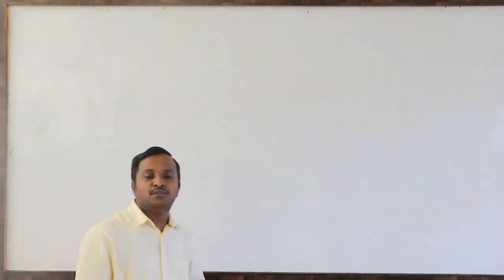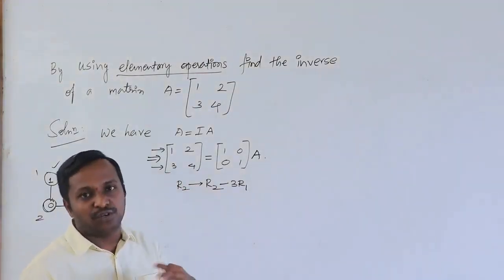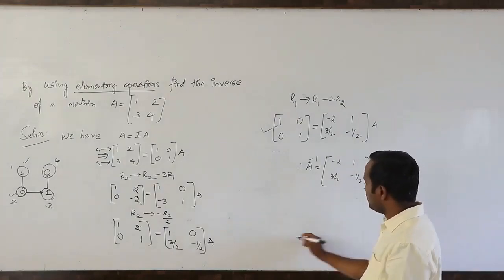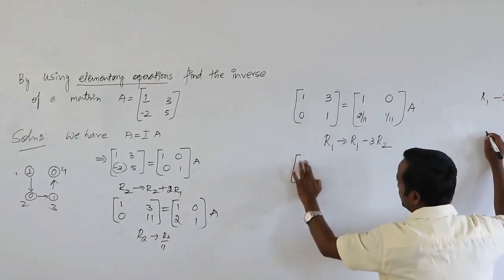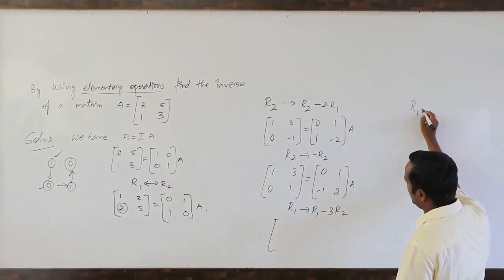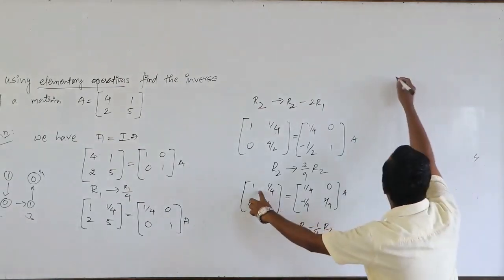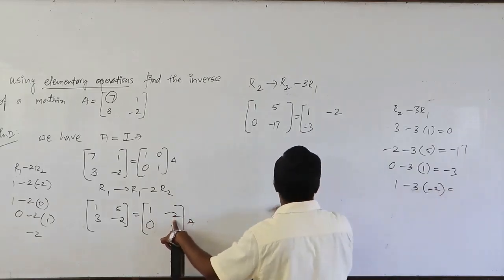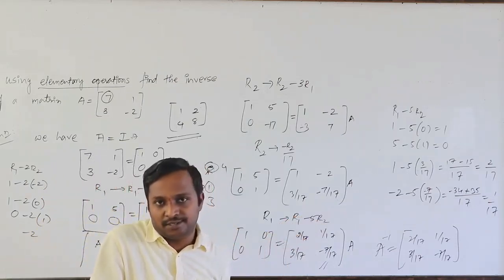Konnur's PU 2 Theory | Mathematics | Matrices & Determinants 13